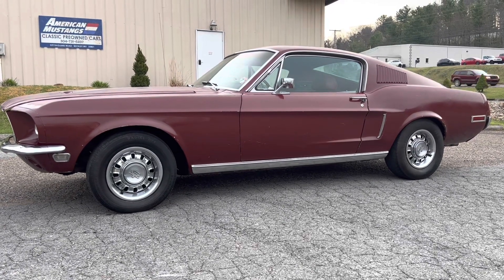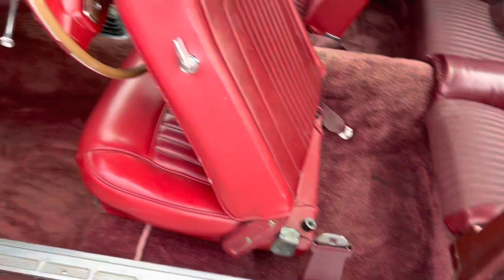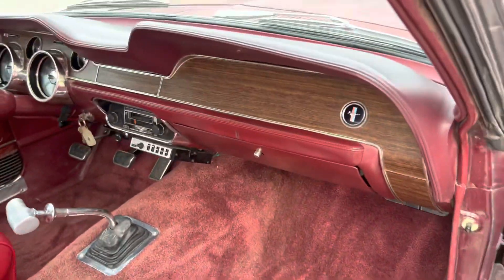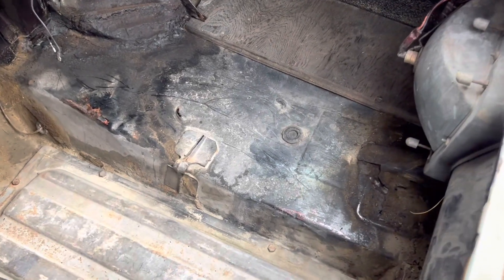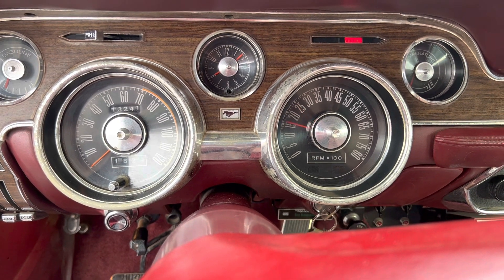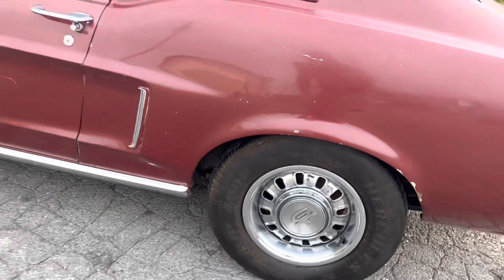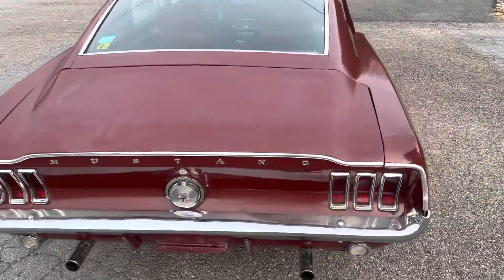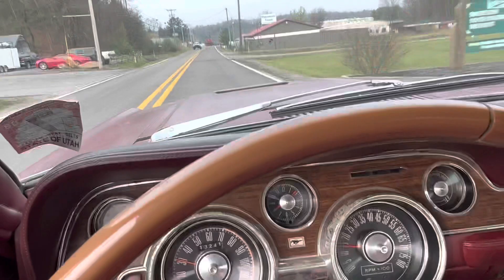1968 Ford Mustang Fastback S Code 390 GT 4 Speed Factory Raven Black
1968 Ford Mustang Fastback S Code 390 GT 4 Speed Factory Raven Black with red deluxe interior.